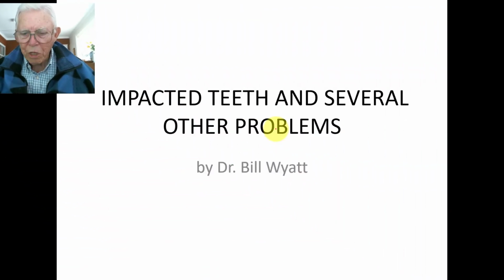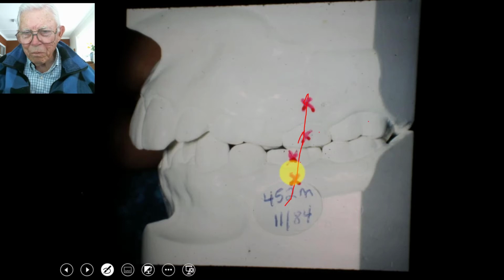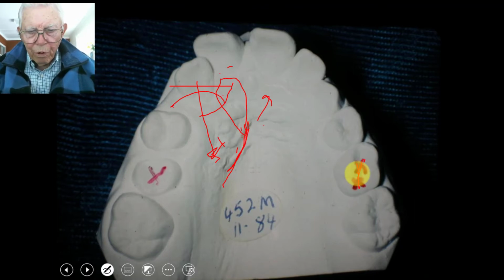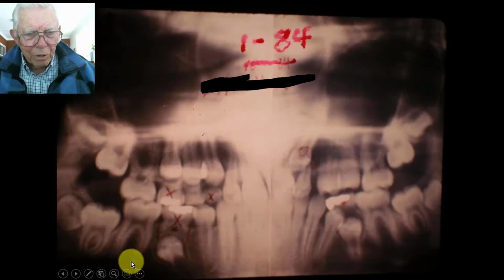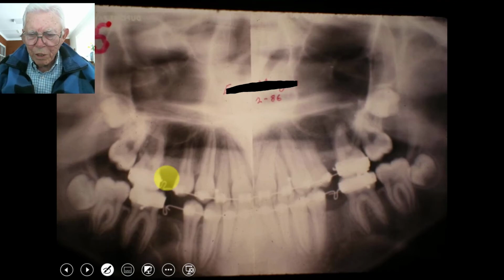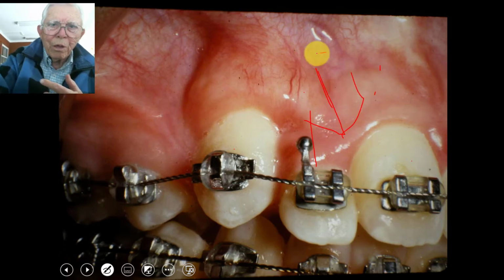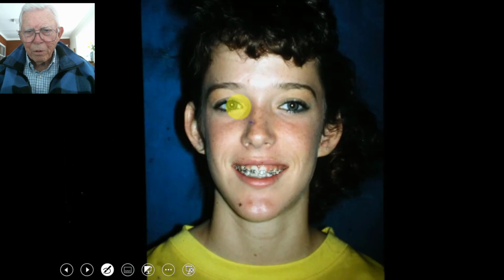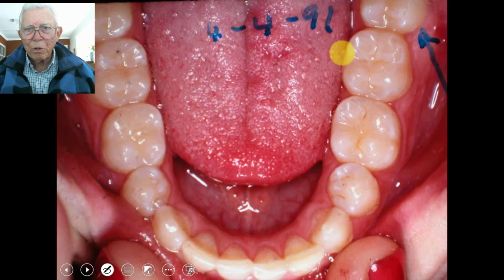An Impacted Tooth Moved Over A Lateral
In this video, learn more about what an impacted tooth moved over a lateral looks like and how to correct that.

Mouth breathing causes a constricted maxilla and this can cause teeth to be more crowded than they should be and could be forced into some type of impaction. Simple from breathing through the mouth causes expansion of the lower arch and a lack of expansion in the upper arch.

This could lead to some type of crowding and possible impaction of the upper arch.